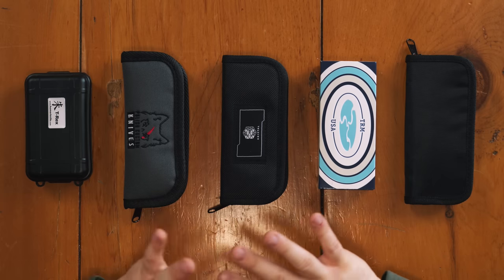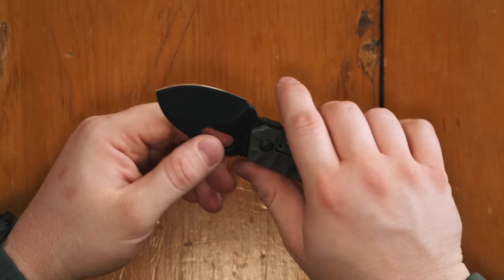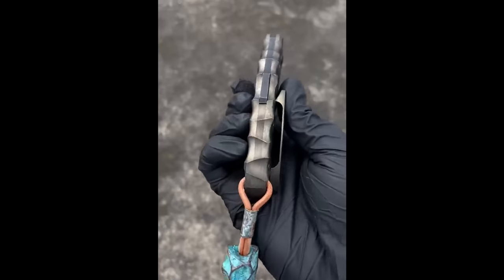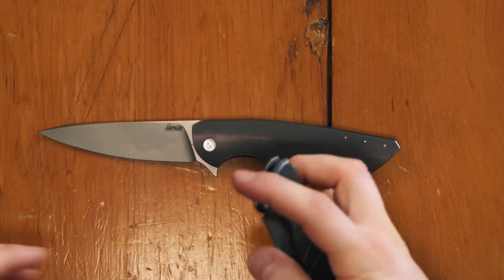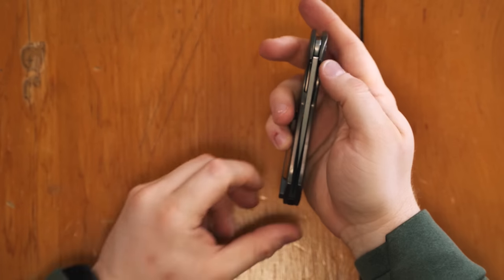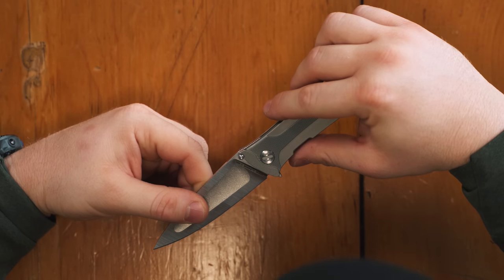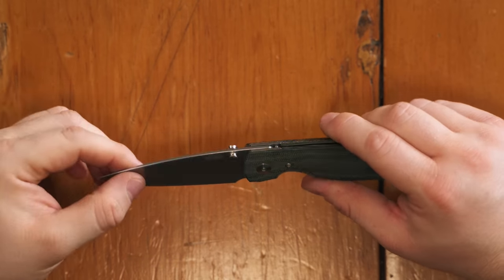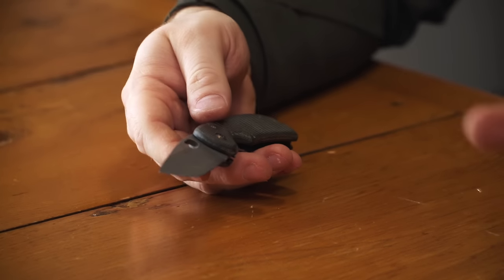5 Lesser-Known EDC Knife Brands You Should Know About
0:00 EDC Knife Brands You Should Know

1:35 Homer Zhu T-Rex

6:14 Herman Knives Slim

11:58 Kristal Knives Aurora

16:14 Three Rivers Manufacturing Atom

19:17 Wells Blade Works Custom

Reylight Pineapple Mini Ti
Garmin Fenix 6 Pro Solar